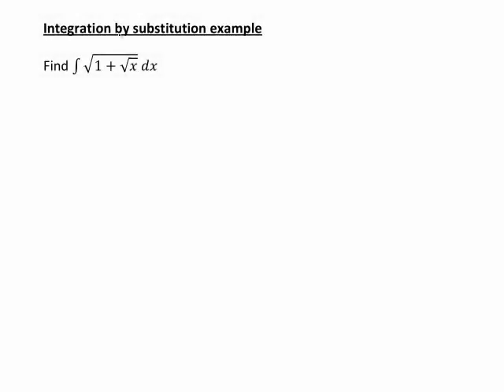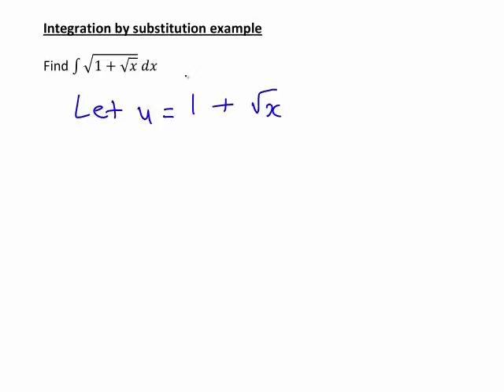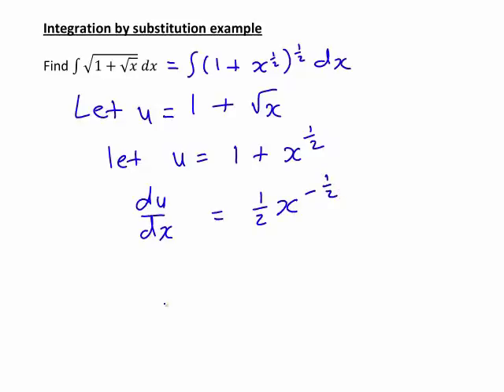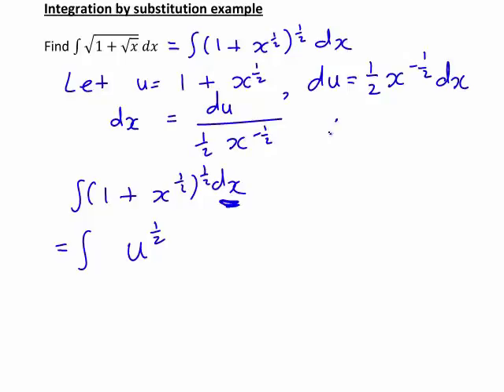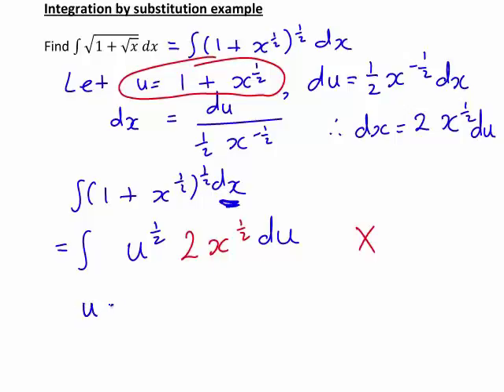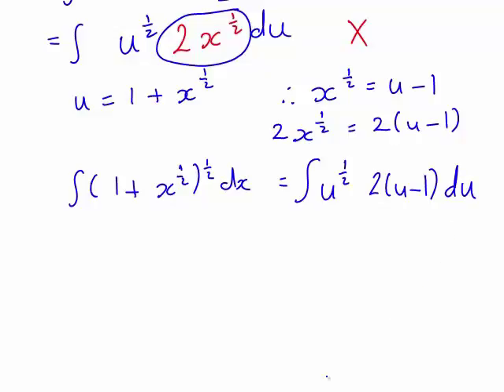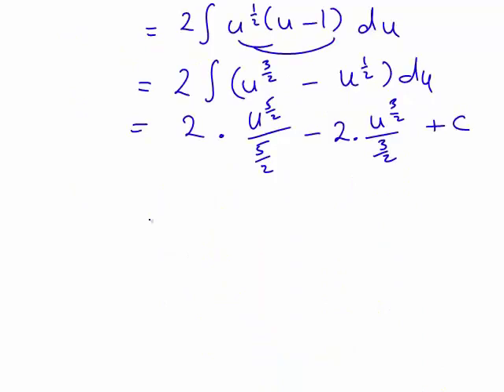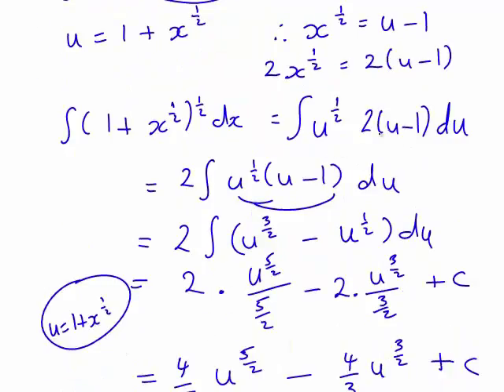Integration by substitution example (MathsCasts)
An example of using integration by substitution to integrate the function (sqrt(1+sqrtx))